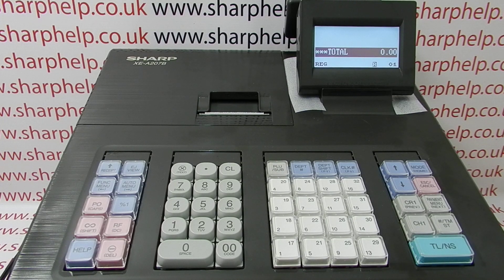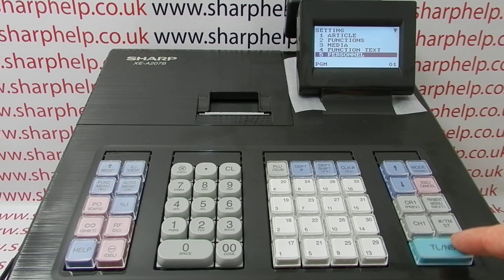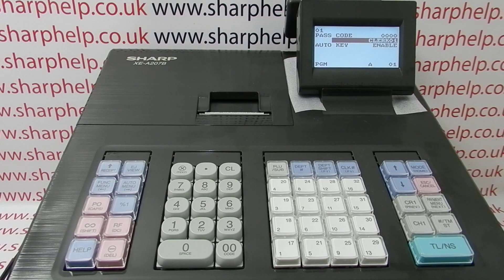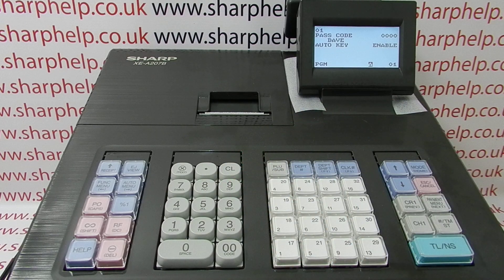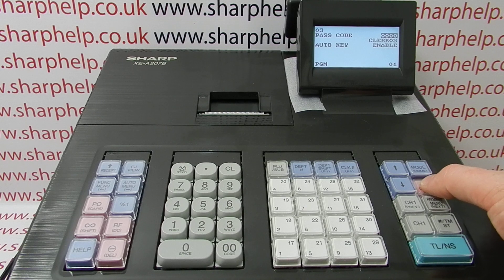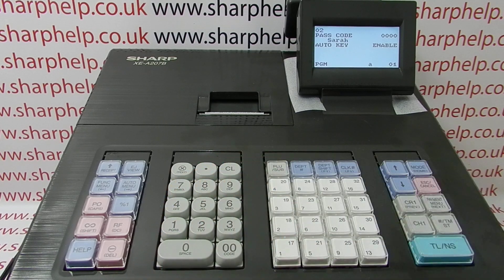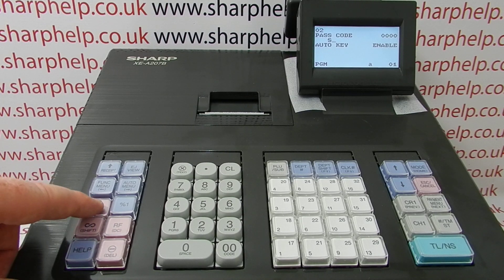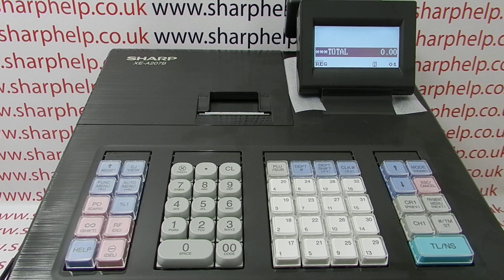How To Program A Clerk Name On The Sharp XE-A207 Cash Register